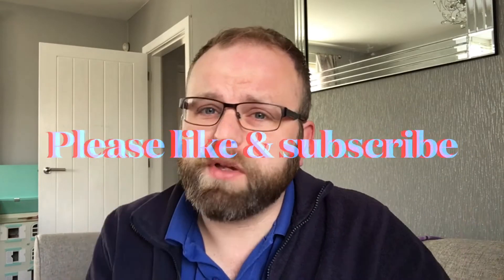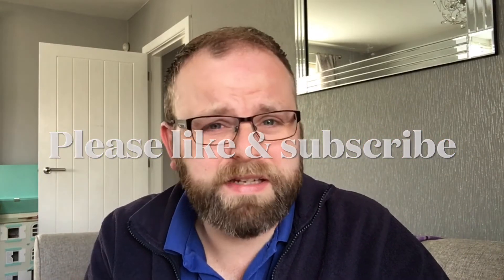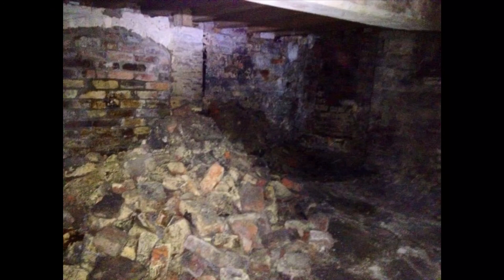Ghost photo! | ghost stories with Halloween Dan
Leading on from my last video, this story takes place in my old work, where we ventured down in to the old cellar and I took a photo that turned out a bit spooky?! What do you think?